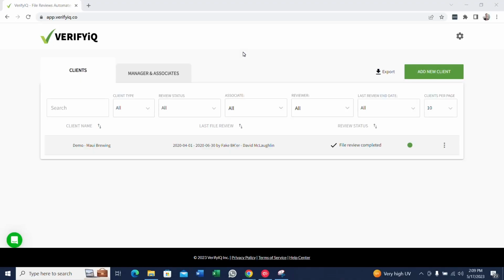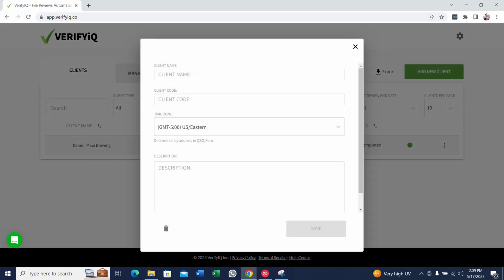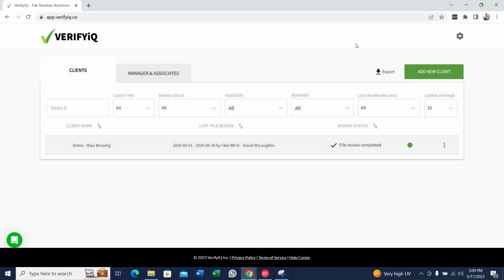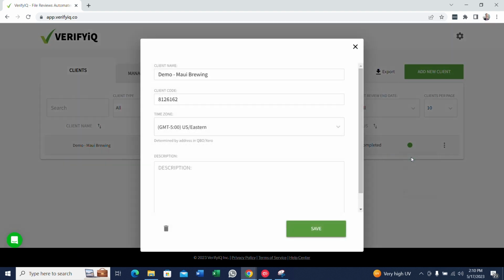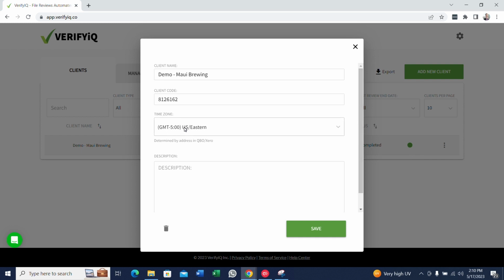Selecting A Time Zone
In this video of our NewFeatures series, DMac shows you how to set the time zone.